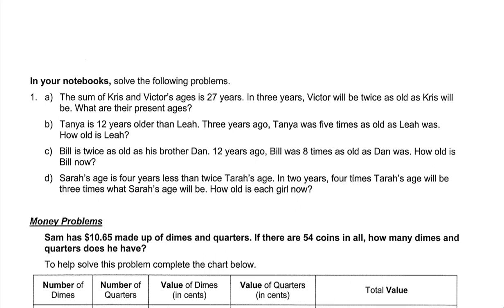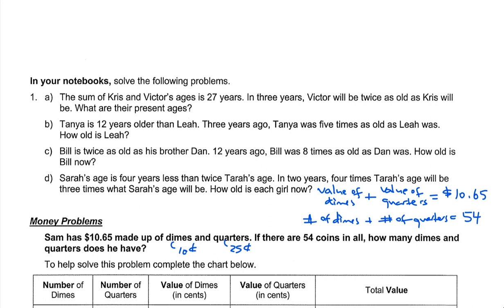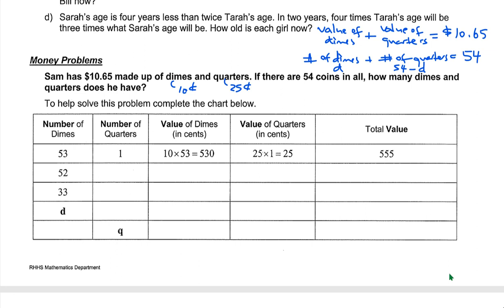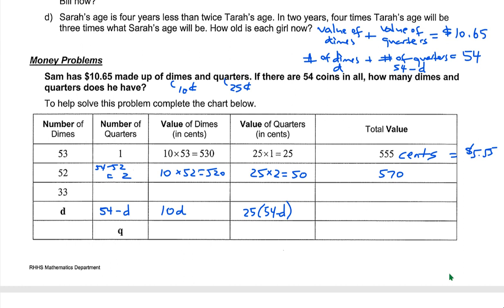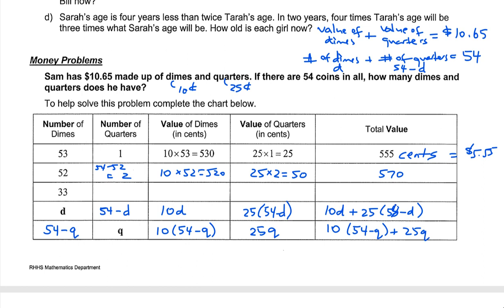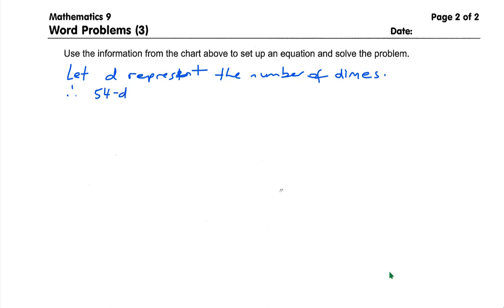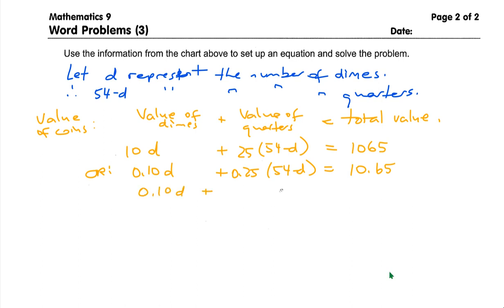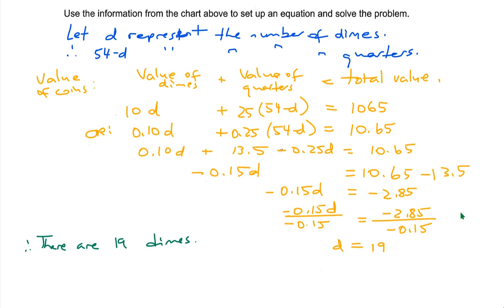Word problems Money